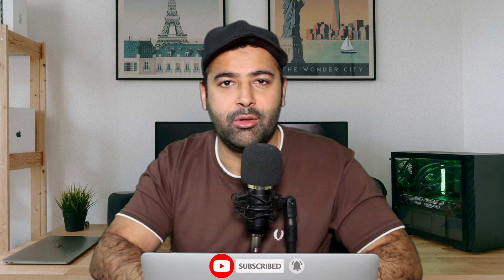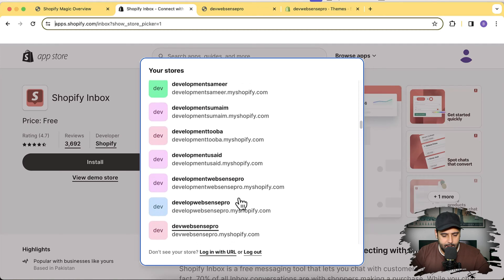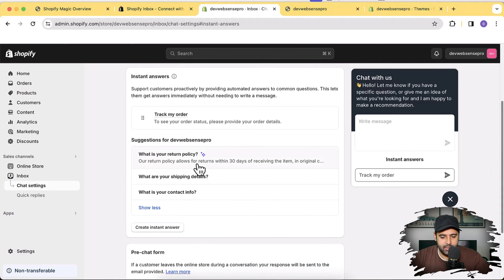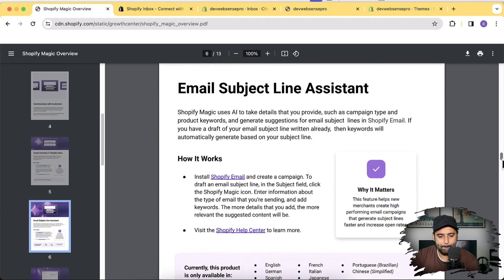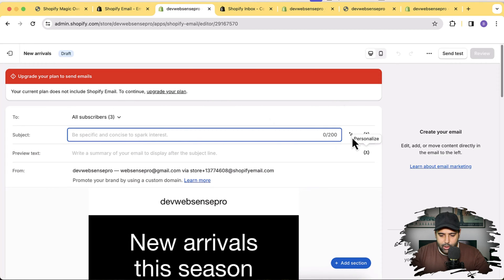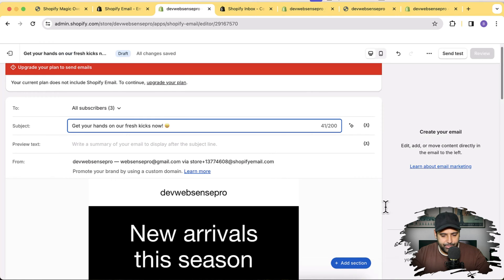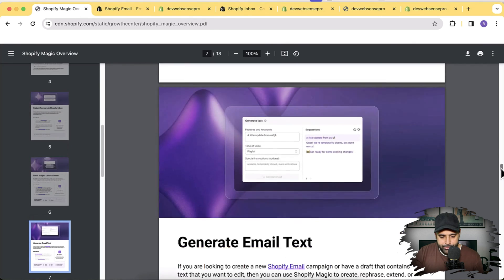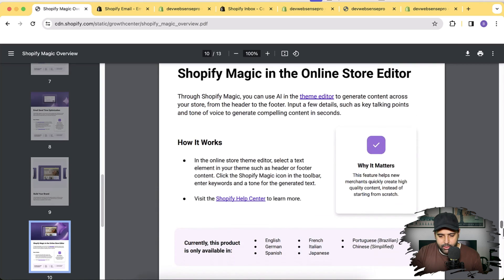How To Use AI In Shopify - Shopify Magic [Artificial Intelligence (AI)]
How To Use AI In Shopify
Artificial Intelligence (AI) and machine learning are hot topics, and Shopify is keeping up with the trend by introducing Shopify Magic - a suite of AI tools designed to enhance your store's performance. In this video, we delve into the various AI features recently added by Shopify, exploring how they can revolutionize your store management experience.